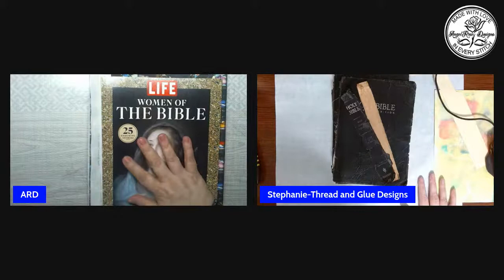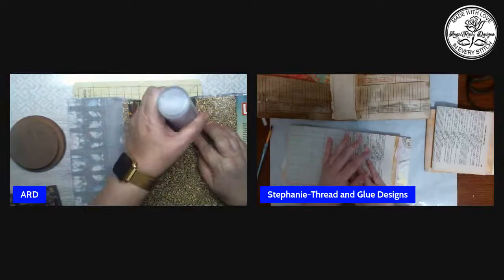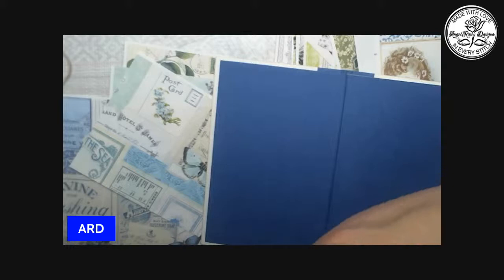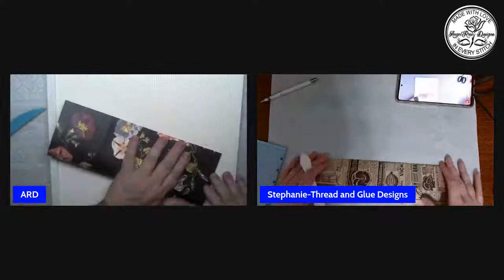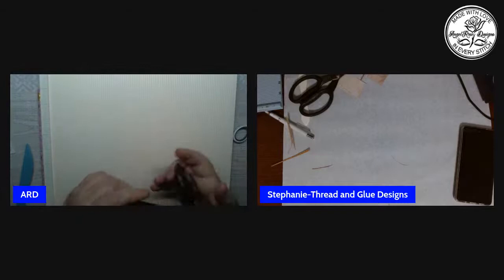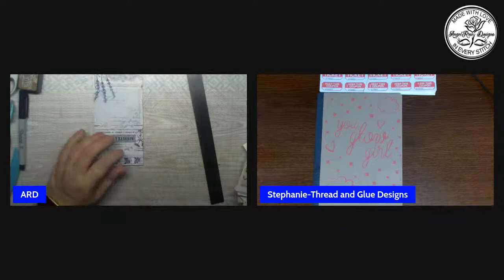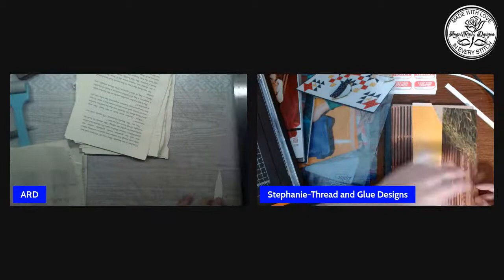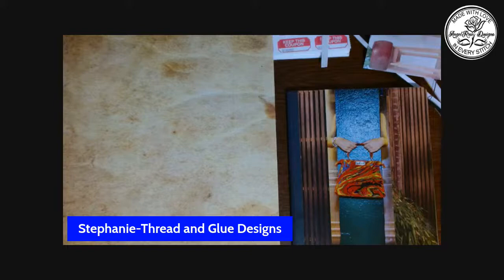LIVE Saturday night crafty fun with a guest